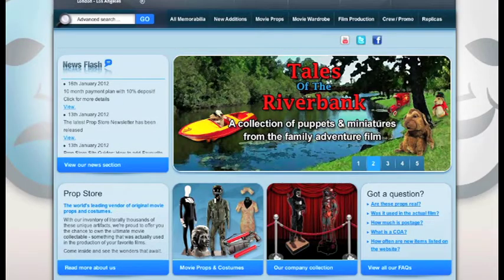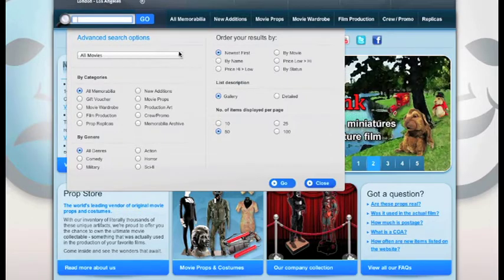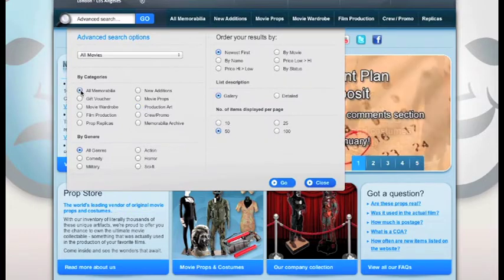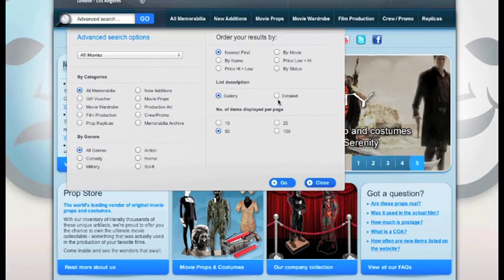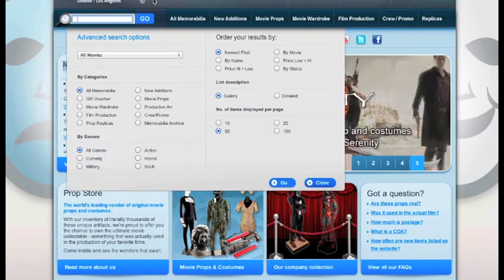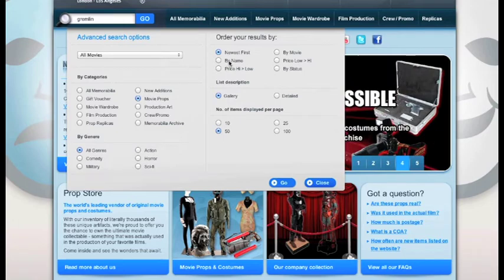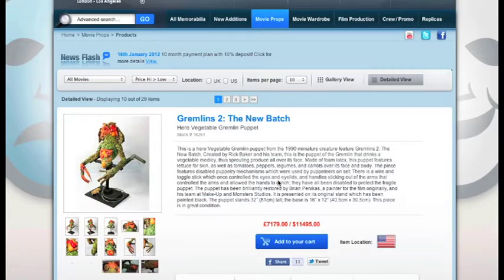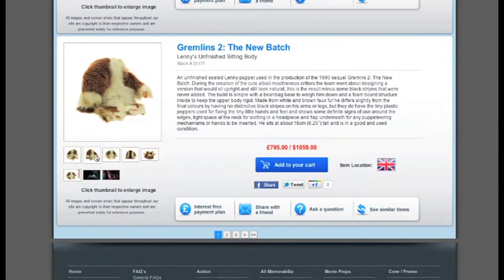Video Guide - How to use the advanced search tool bar